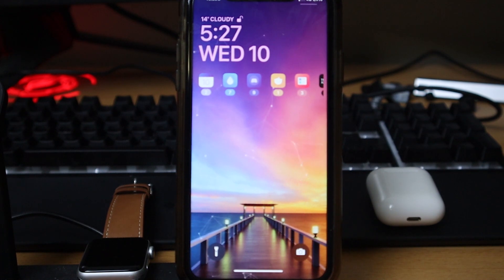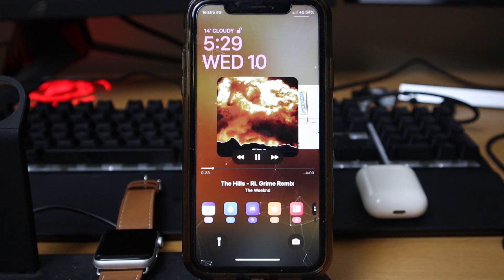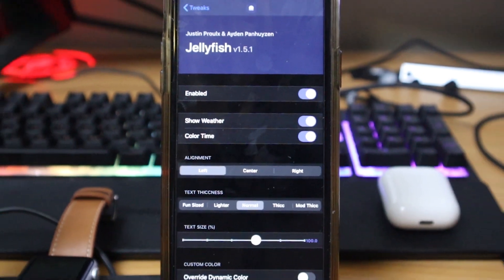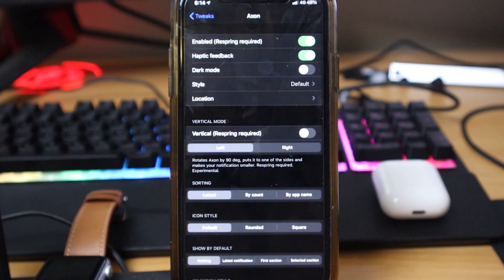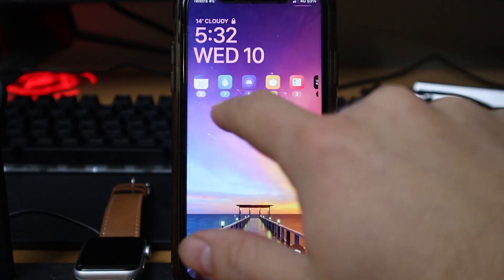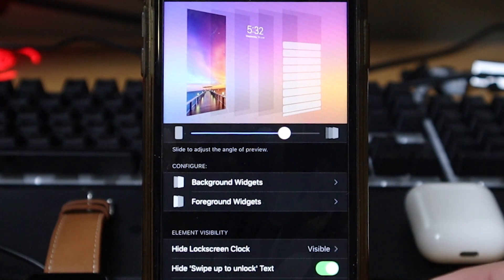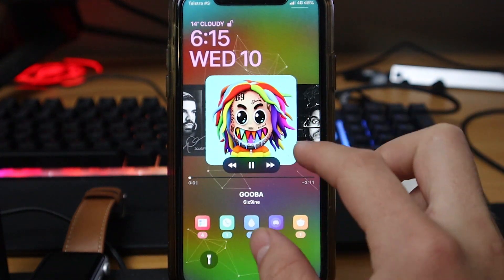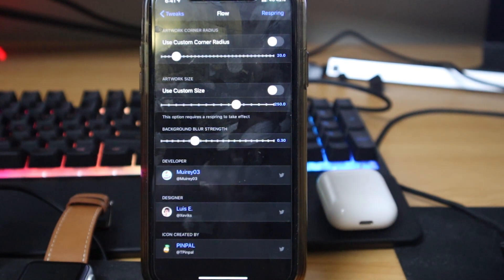iOS 13.5 - Top 4 CYDIA TWEAKS For That NEXT LEVEL LOCKSCREEN!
If you're lazy and don't want to watch then here is the list below. Hope to see you all around here more often :) Take care!

1. Jellyfish
2. Axon
3. Xen HTML
4. Flow

Use my link if you download TubeBuddy - It helps you grow your channel